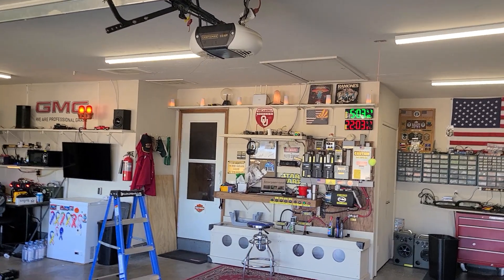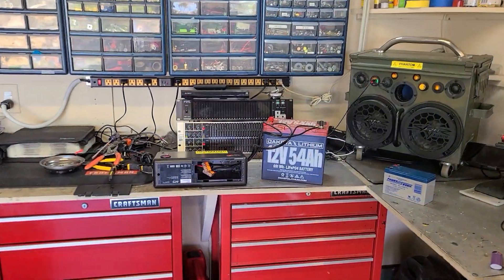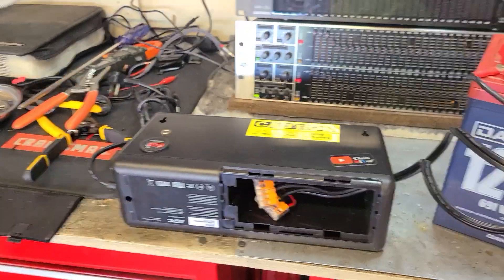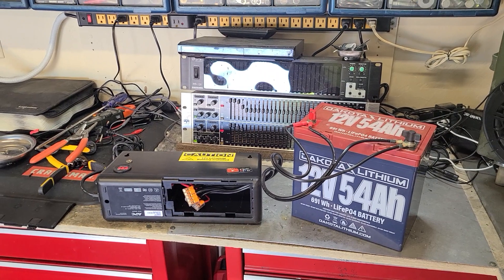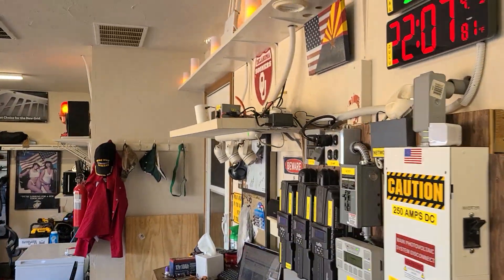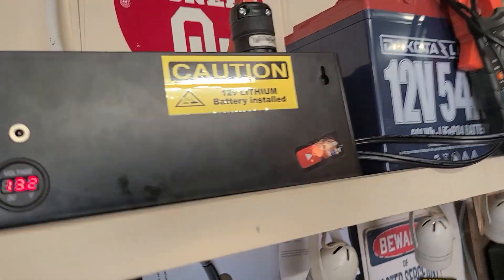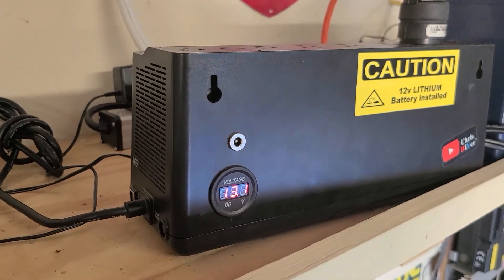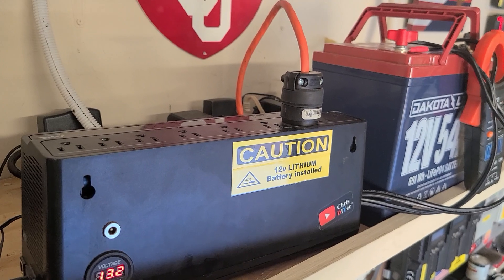Experiment #2! Will an APC Battery Back Ups 900 open a garage door? Bigger battery time!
In this "experiment" I took out the stock 9aH AGM battery in the Ups and wired up a big Dakota Lithium 54aH battery with two 10AWG feeder cables...should be good for 60 amps. So, will a bigger battery connected to a APC Battery Back Ups 900 be able to handle the load of my 1/2 horsepower garage door opener? The short answer is "no". The APC doesn't have enough electronics to do the job. But, it was fun trying!